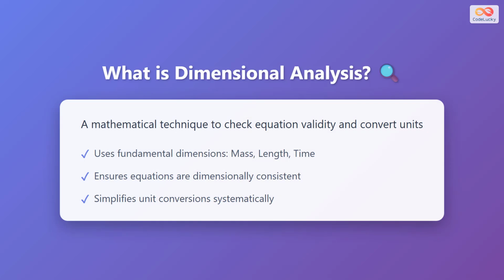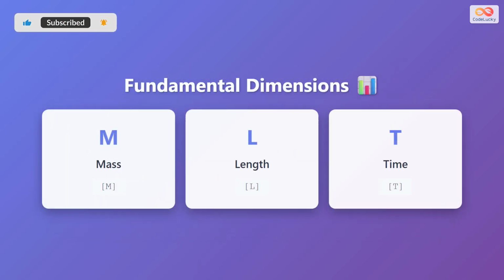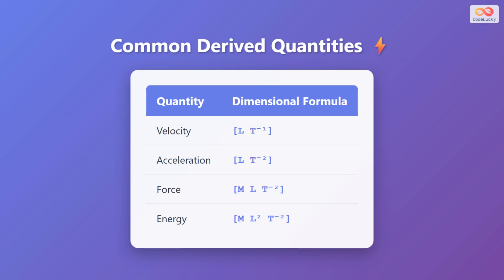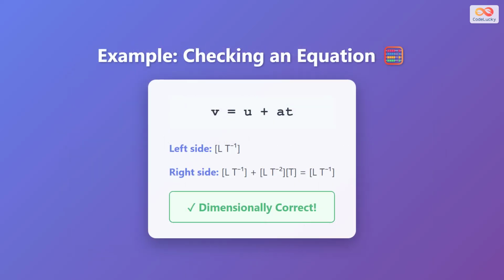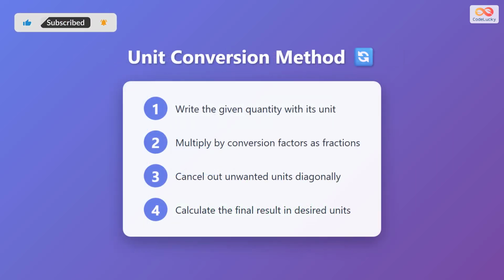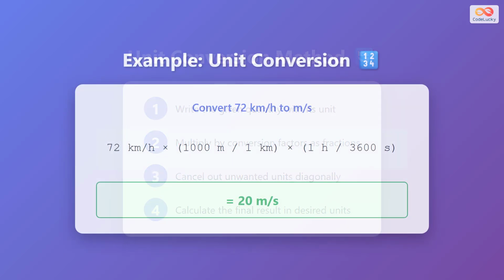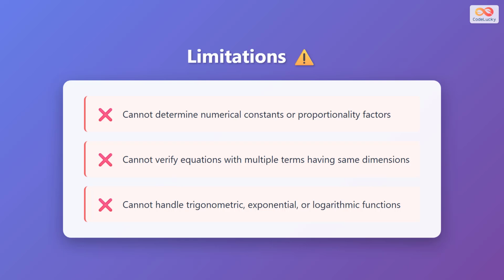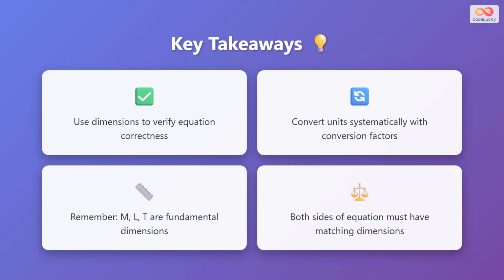Dimensional Analysis: Check Physics Equations & Convert Units Easily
Master dimensional analysis in physics! 📐✅ Learn how to verify equation validity and convert units systematically using this powerful mathematical technique.

In this comprehensive tutorial, you'll discover:
✓ What dimensional analysis is and why it's essential in physics
✓ The three fundamental dimensions: Mass (M), Length (L), and Time (T)
✓ How to derive dimensional formulas for velocity, force, energy, and more
✓ The principle of homogeneity for checking equation correctness
✓ Step-by-step unit conversion methods with practical examples
✓ Real examples: Verifying motion equations and converting km/h to m/s
✓ Important limitations you need to know

Perfect for physics students, beginners, and anyone looking to strengthen their problem-solving skills! This tutorial breaks down complex concepts into easy-to-understand explanations with clear examples.

Whether you're preparing for exams, working on homework, or simply curious about physics fundamentals, this video will give you the tools to work confidently with physical quantities and equations. 🎓

No prior advanced knowledge required - just bring your curiosity and willingness to learn! By the end of this video, you'll be able to check any physics equation for dimensional consistency and convert units like a pro.

Chapters:
00:00 - Dimensional Analysis
00:29 - What is Dimensional Analysis?
01:10 - Fundamental Dimensions
01:48 - Common Derived Quantities
02:36 - Checking Equation Validity
03:16 - Example: Checking an Equation
04:10 - Unit Conversion Method
04:56 - Example: Unit Conversion
05:43 - Limitations
06:33 - Key Takeaways
07:18 - Outro